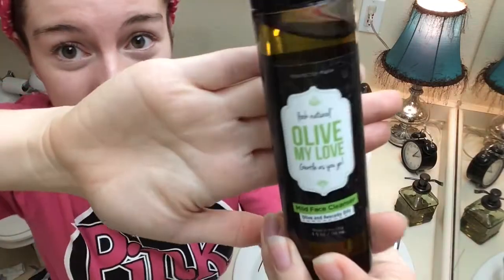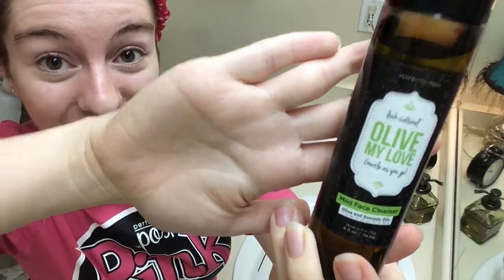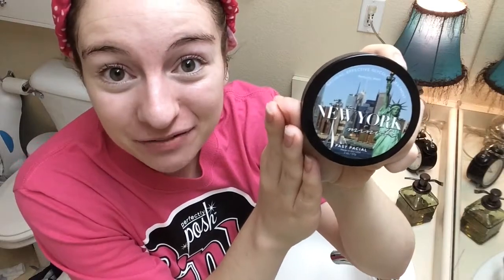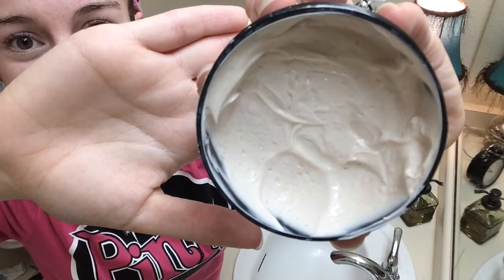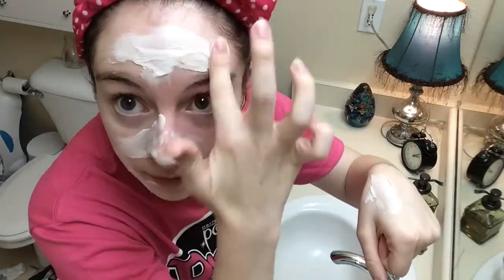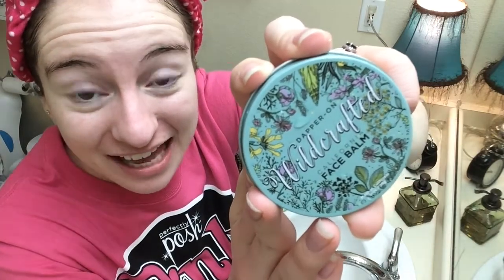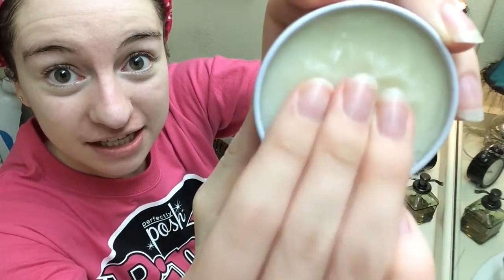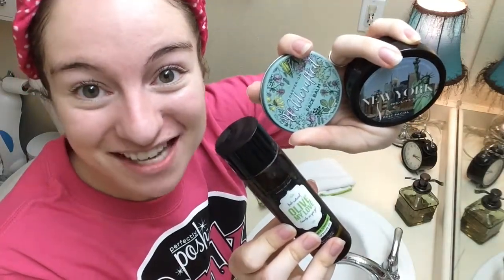3 Step Facial | Posh By Kayla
WATCH this video to see me get glowing skin in 3 simple steps! You can have these fabulous products too if you head

Posh is BOOMING - it's a PoshBOOM kinda time - so if you haven't decide to join me and introduce Perfectly Posh to your friends/family then please share my video so that I may! : )